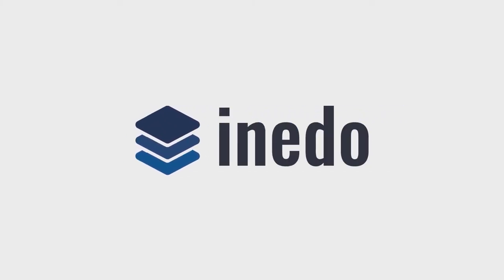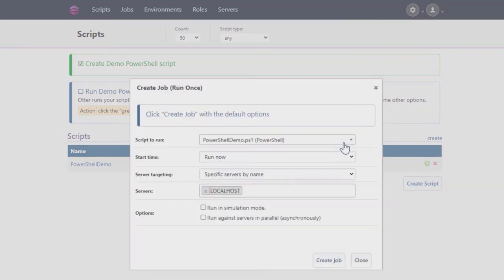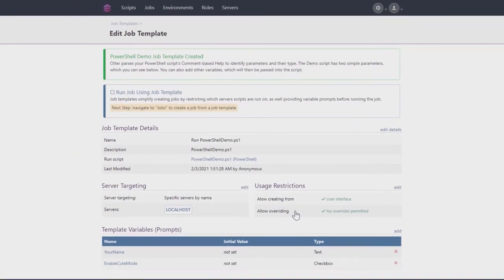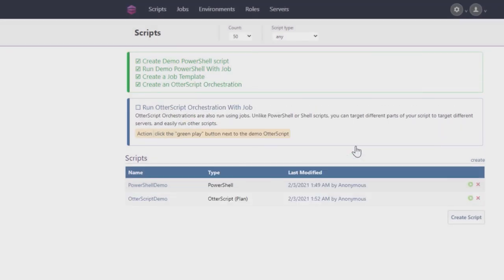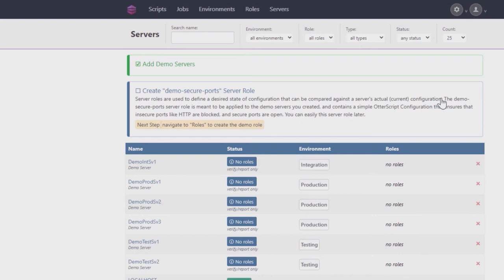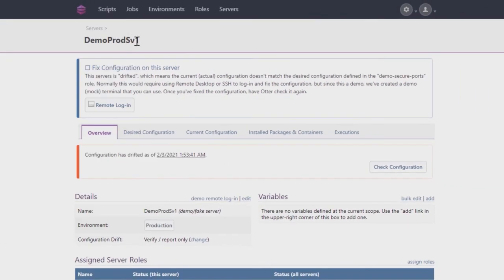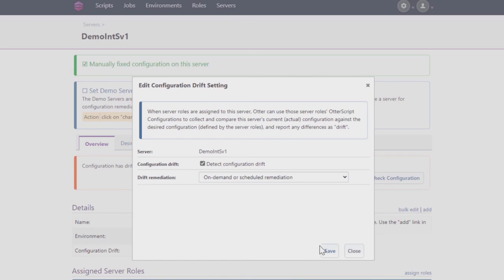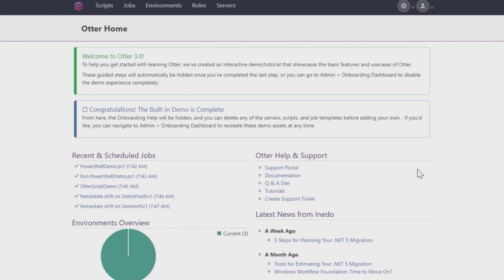Getting Started with Otter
In this short tutorial, you’ll get started with Otter's core features to help manage and automate your infrastructure. Note that this video uses Otter 3.0 (instead of the latest version), but the concepts will be the same in current versions.